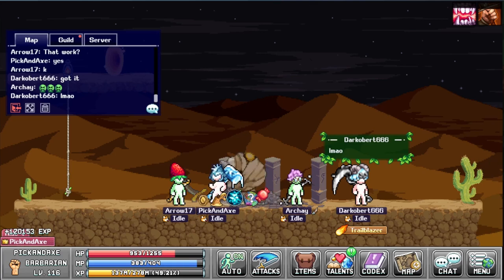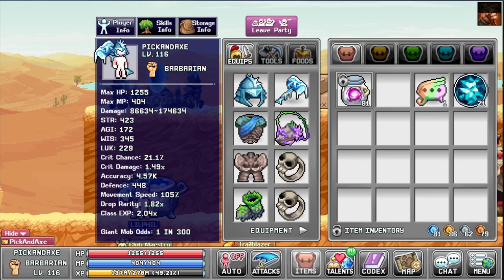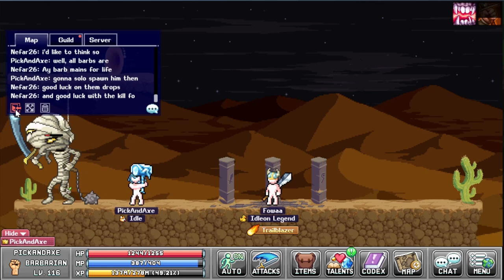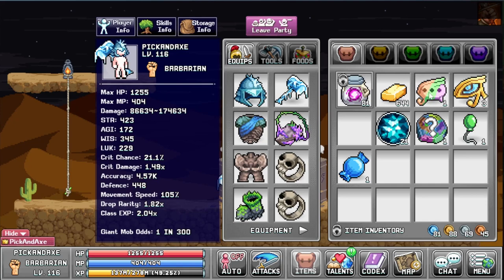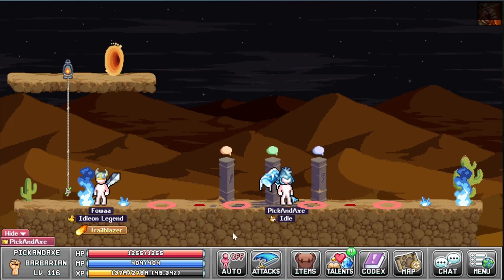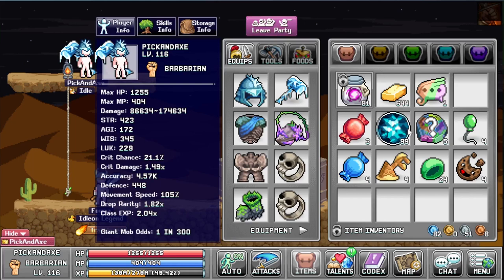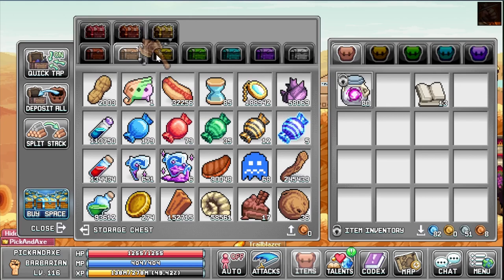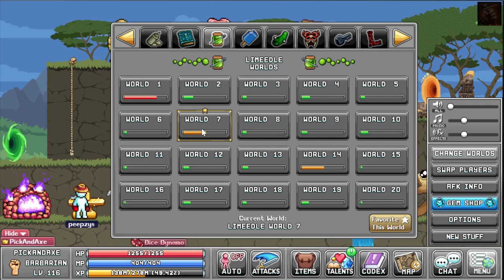IdleOn - How to Summon King Doot SOLO! The DootoPhone is here!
IdleOn playlist No longer do we have to suffer the agony of having to beg for help, a party, in our idle game. Now we can summon and defeat King Doot on our own! Sadly, we do have to kill him one time to get the item, the DootoPhone, to start the loop. So, you have to beg for a party at least once. But hey, finally some Quality of Life!